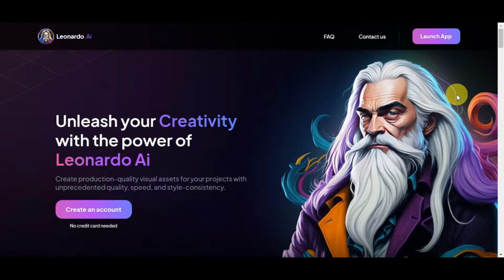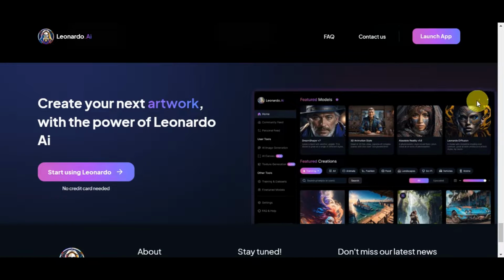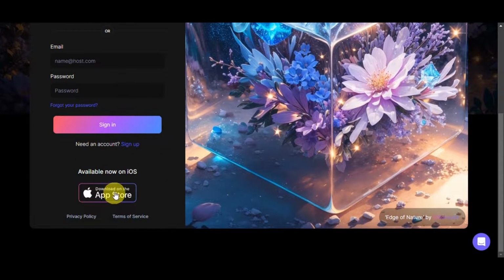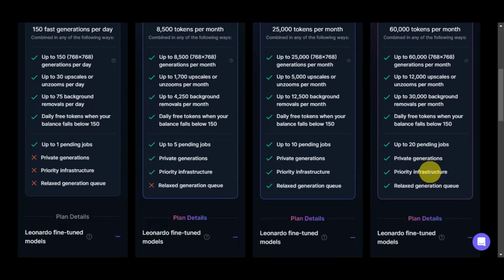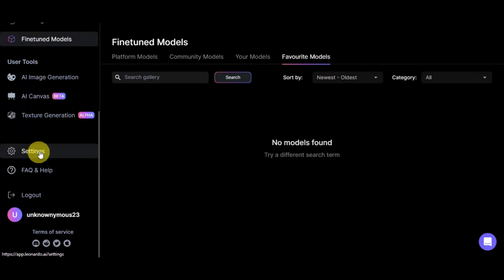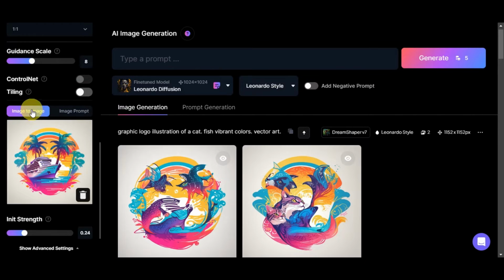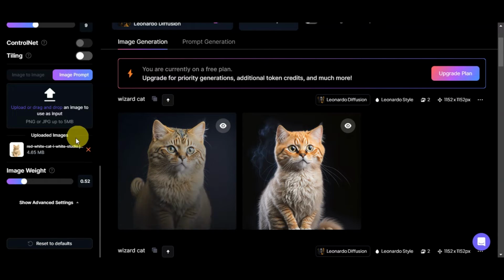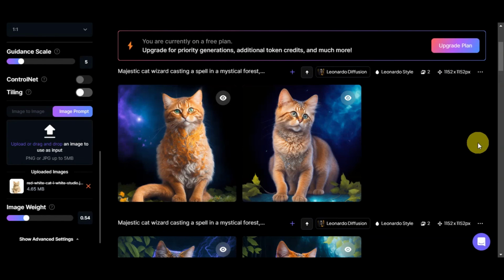Leonardo Ai Image Prompt (Best Image Prompt Tutorial)